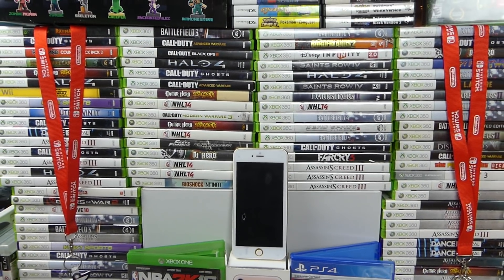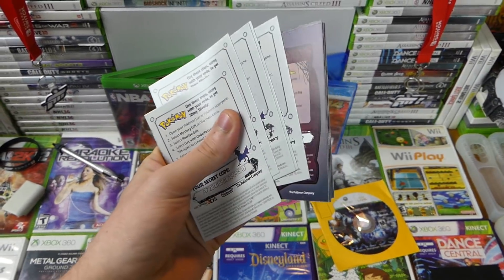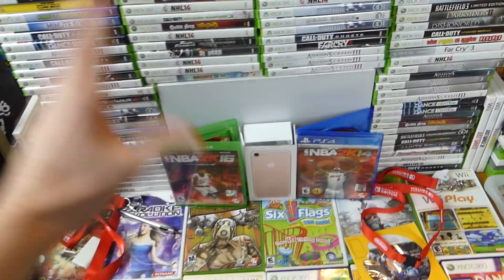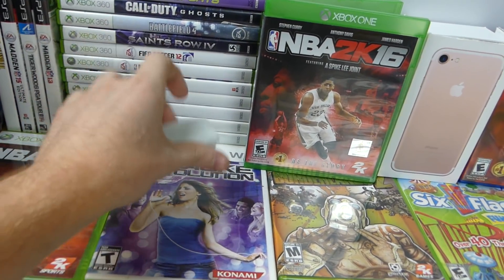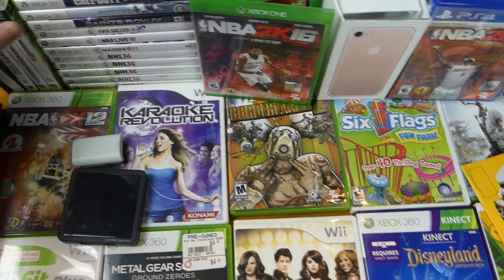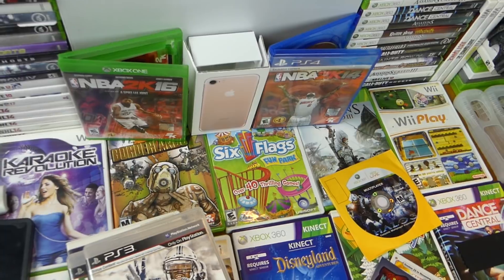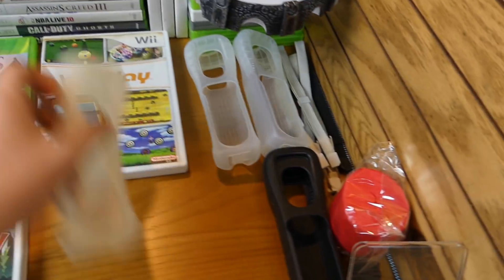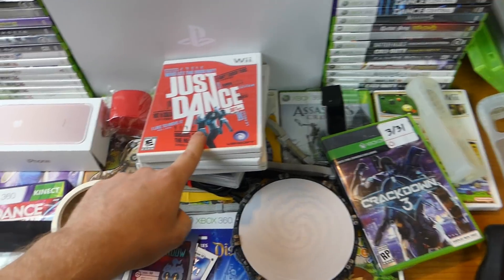MEGA!!! Dumpster Haul This Week #68